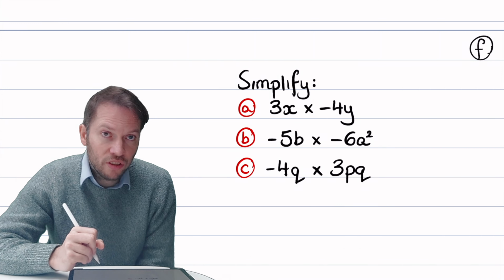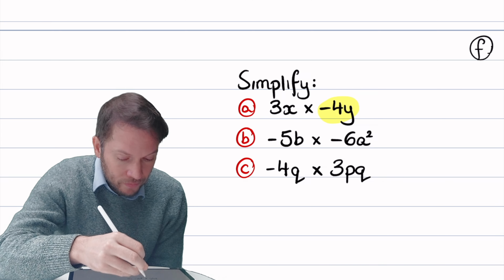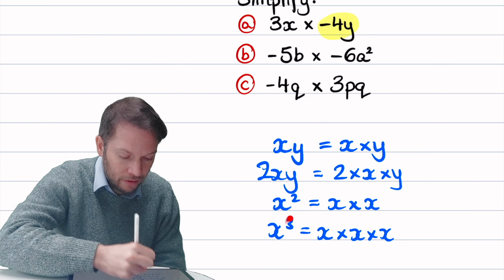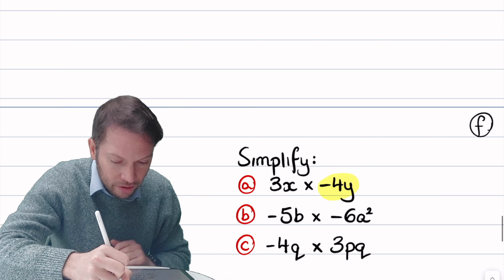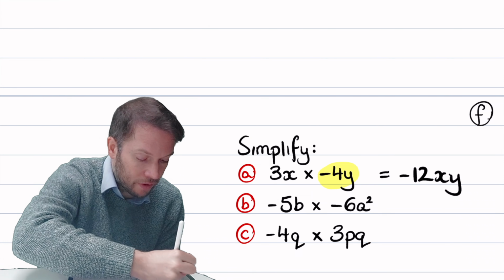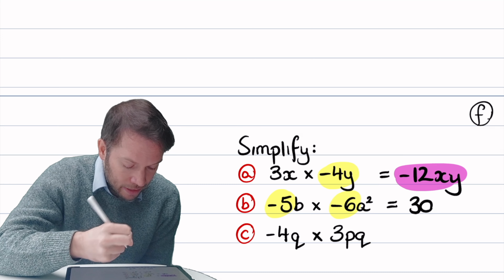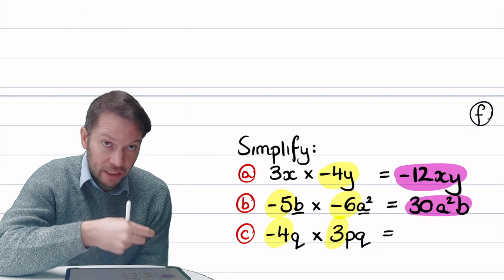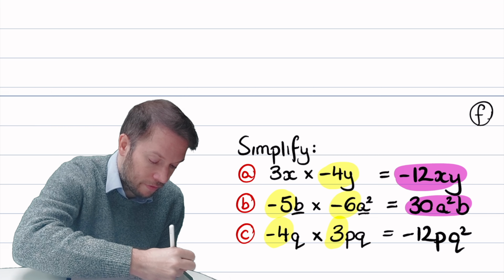Multiply algebraic terms with negative coefficients (191f)